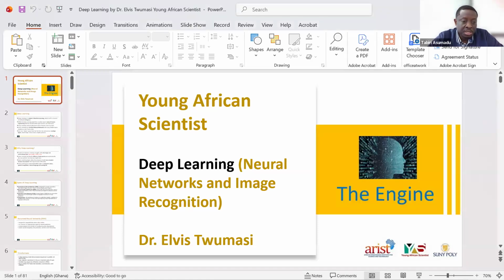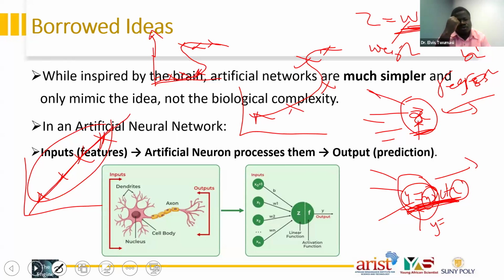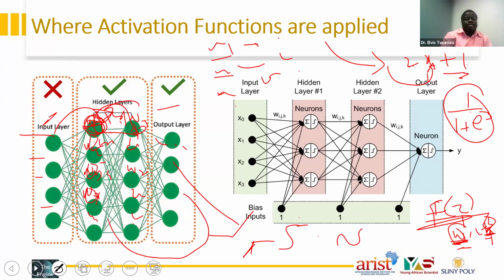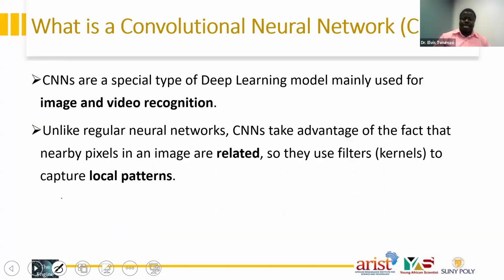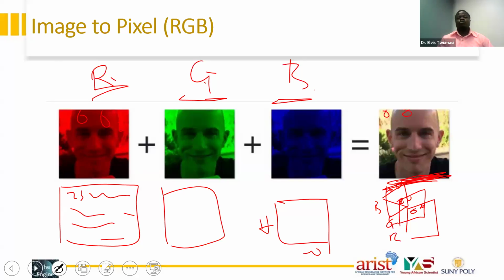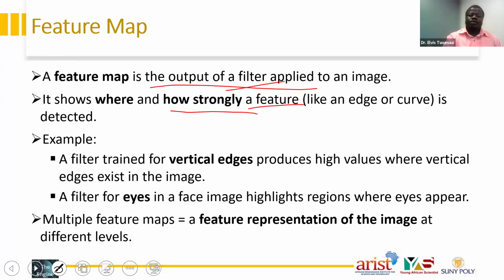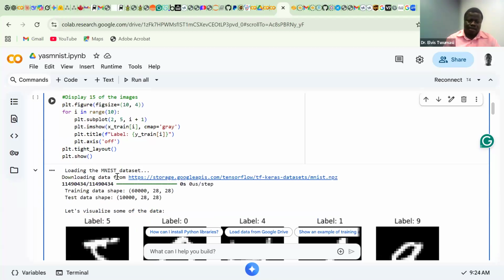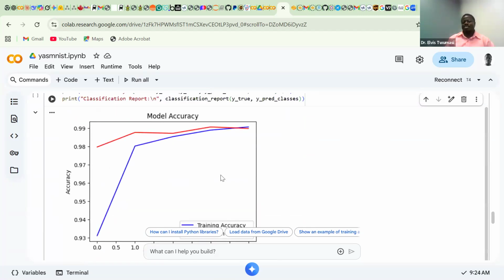Deep Learning and Image recognition, AI and Machine Learning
In this video, we explore the fascinating world of Deep Learning and uncover how machines learn to recognize images with incredible accuracy. From understanding the basics of neural networks to seeing how convolutional neural networks (CNNs) identify patterns, this video breaks down complex concepts into clear, easy-to-follow explanations.

 What You’ll Learn:

What deep learning is and how it differs from traditional machine learning

How image recognition works in real applications

The structure and function of Artificial Neural Networks

Why Convolutional Neural Networks are the backbone of modern image classification

Real-world uses: facial recognition, medical imaging, autonomous driving, security, and more

Whether you're a beginner exploring AI or a student looking to strengthen your understanding of neural networks, this video provides a solid foundation to help you move deeper into deep learning and computer vision.